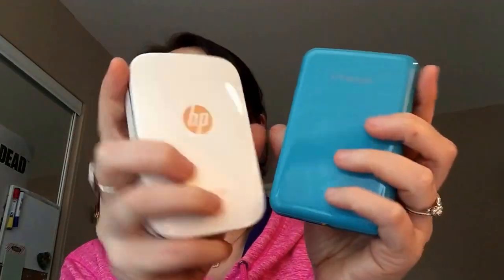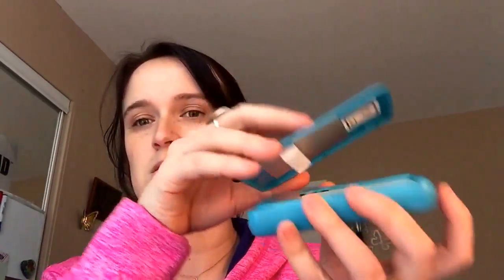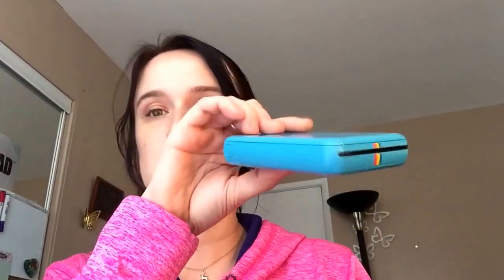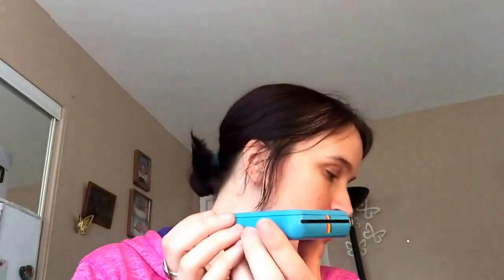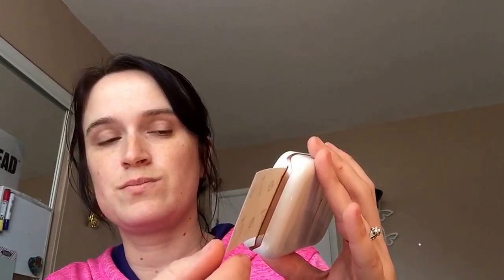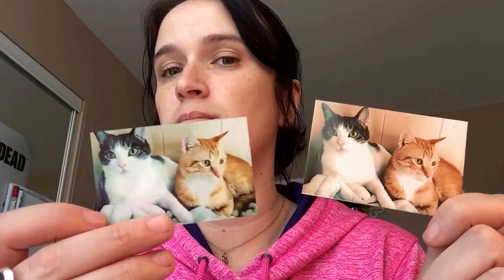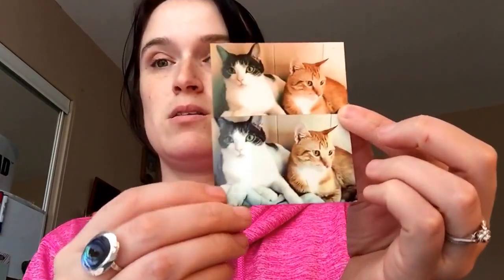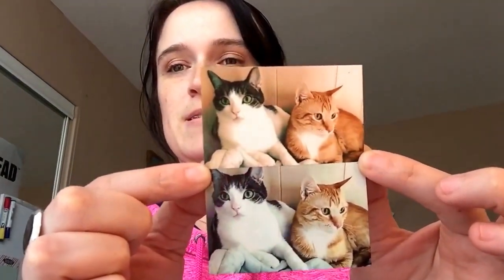Polaroid Zip and HP Sprocket Compare!!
via YouTube Capture, Comparing the Polaroid zip to the hp sprocket mobile printer. =) Watch for my results!